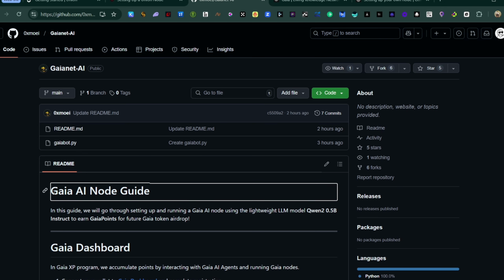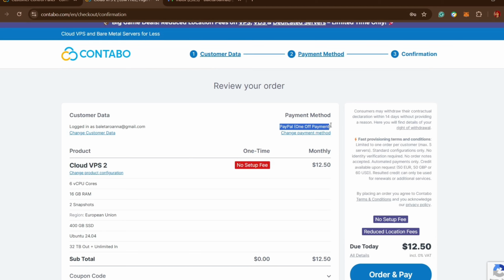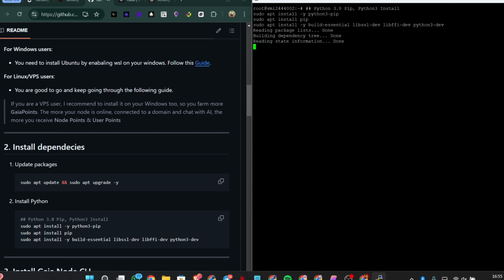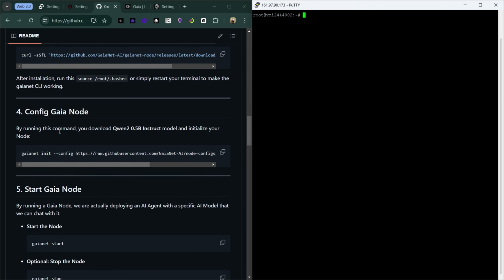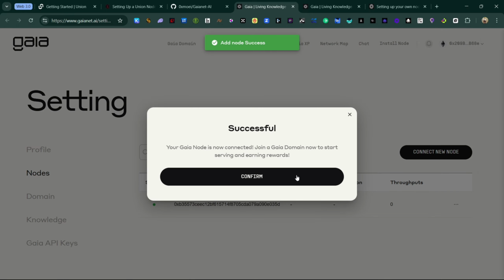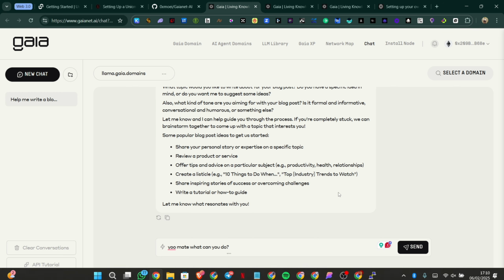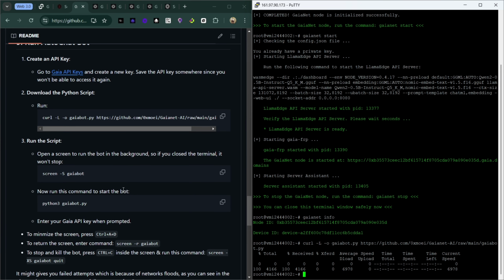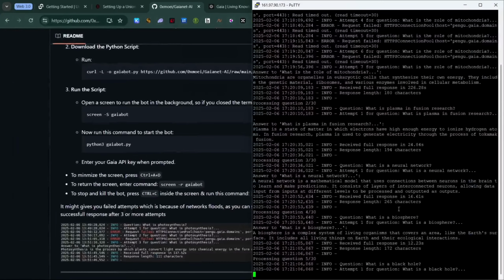How to Run a Gaianet Node and Set Up Auto chat on VPS (Step-by-Step Guide)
How to Run a Gaianet Node and Set Up Auto chat on VPS

In this video, I will show you a Full Step-By-Step guide on how to easily set up and run a Gaianet Node and configure an Auto chat feature on a VPS from start to finish. Whether you’re a beginner or an experienced node runner, this guide will walk you through the entire process in simple steps.

About GaiaNet
GaiaNet is a decentralized AI infrastructure designed to empower individuals and businesses to create, deploy, and scale AI agents while monetizing their expertise. By running on a distributed network of edge-computing nodes, GaiaNet moves away from centralized servers, promoting a more democratic and transparent AI ecosystem.

To encourage community participation, GaiaNet launched the Gaia XP Program, where users earn gaiaPoints through various activities. Participants can earn points by running Gaia nodes, registering and operating Gaia domains, and interacting with AI agents on the network. These contributions help strengthen the network and support the development of decentralized AI services.

Timestamps:
0:00 Introduction
1:11 How to Set Up a VPS
4:02 How to Install Gaianet Node on a VPS
10:53 How to Configure  Gaianet Autochat
13:20 Running the Node Successfully